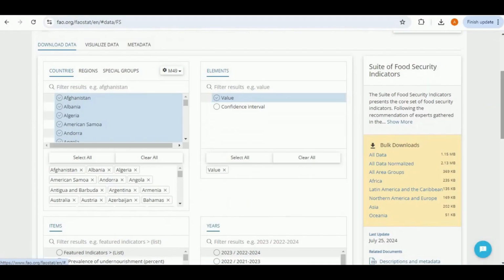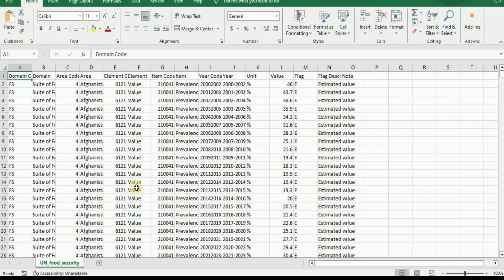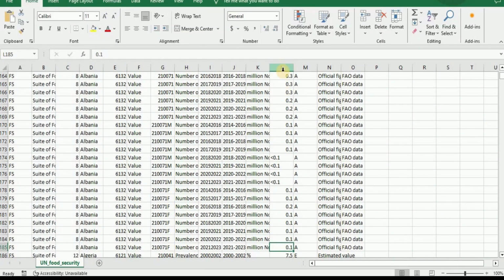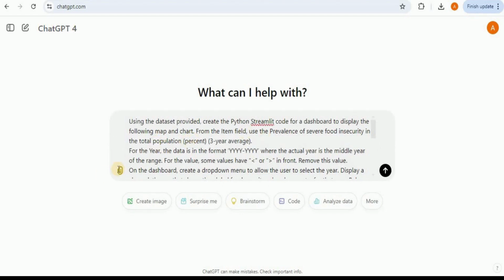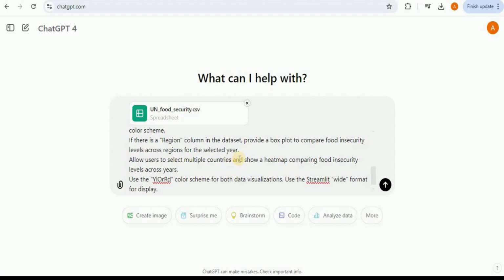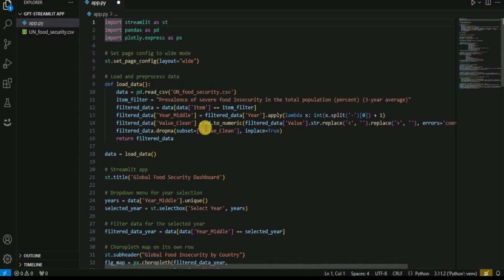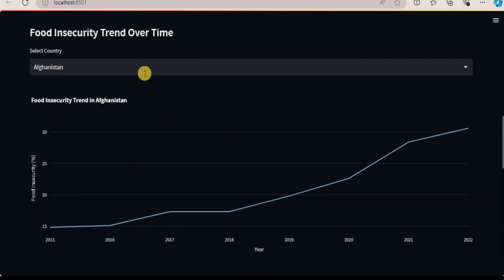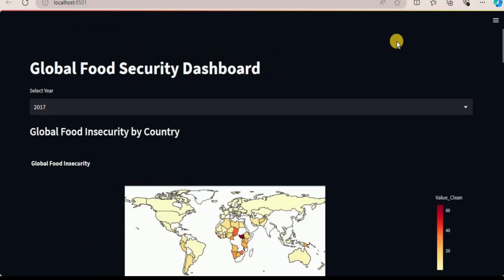Create Interactive Dashboard Web App with ChatGPT4 in Minutes (Streamlit Tutorial)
To create an interactive dashboard app using ChatGPT-4, Python, and Streamlit, start by setting up your environment and selecting a dataset. Build the dashboard structure with Streamlit, load and display the data, and add interactive components like filters and visualizations. Integrate the OpenAI API for ChatGPT-4 to allow users to ask questions about the data. Finally, test the app locally, deploy it on a suitable platform, and iterate based on user feedback.

Top AI Image & Video & Audio tools we Recommend